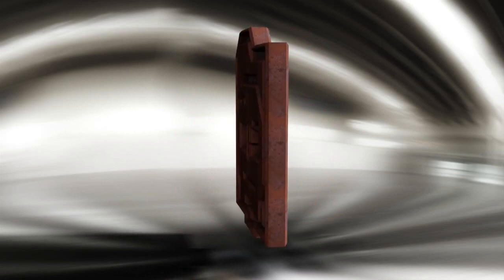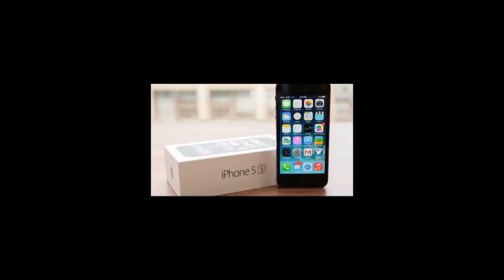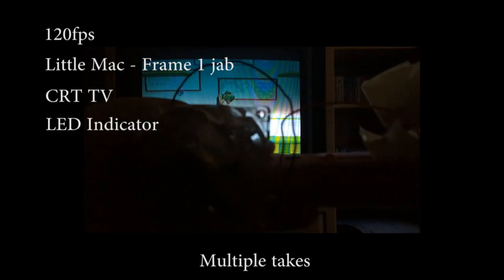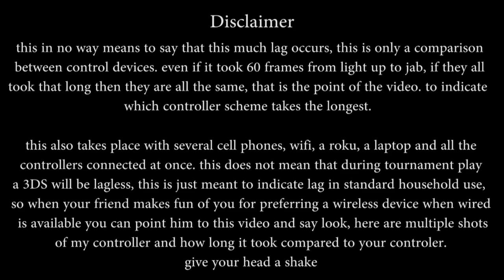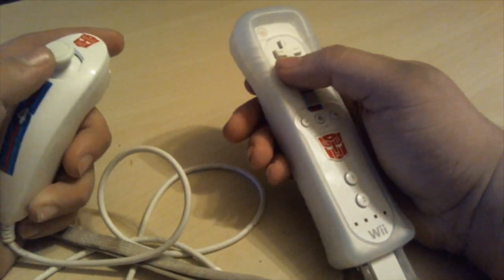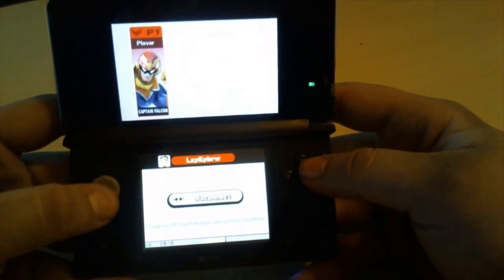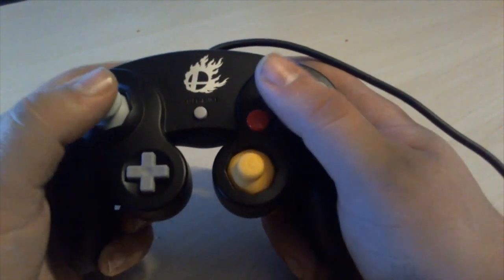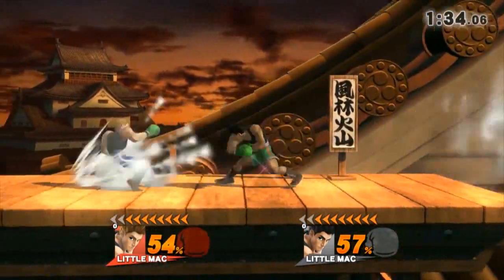SSB4 Controller Lag Comparison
Arguments have flown for years now about the wired Gamecube Controller and it's speed being superior to to the wired wiimote and all it's accessories. but, it it true? or is it all conjured stigma?

(this is the LAST time I bend over backwards for YouTube comments complaints. you have no idea how hard it is to film a CRT TV without giving people seizures)

footage taken from Smash Kingdom: TA4Q